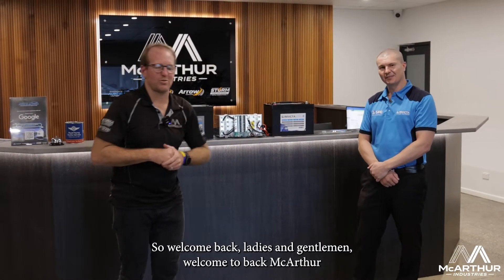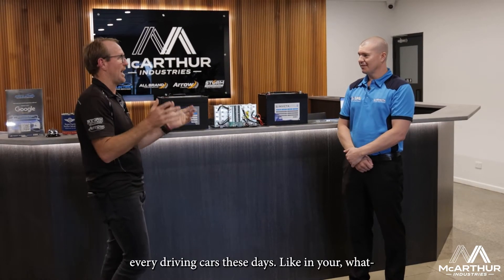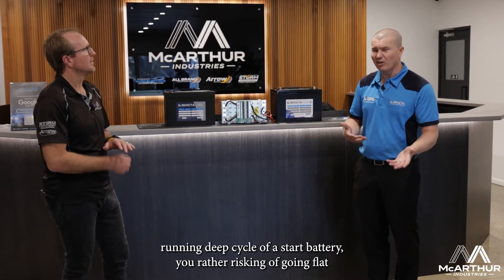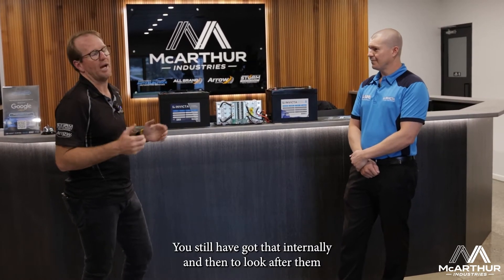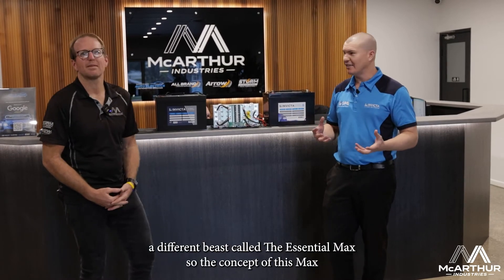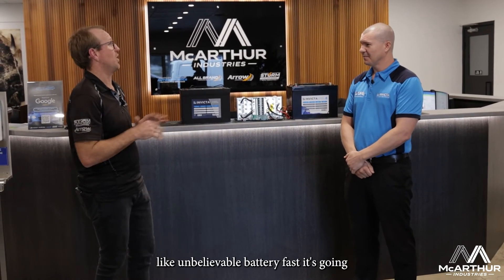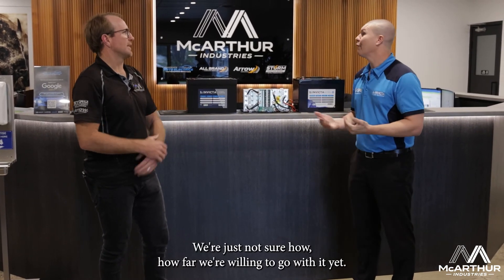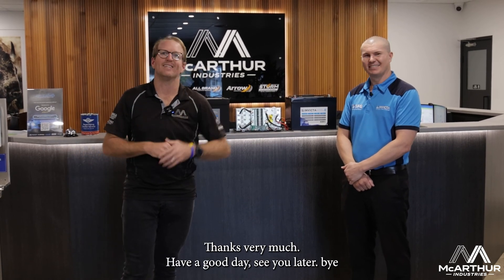Invicta lithium batteries (Part 1)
Lithium batteries are becoming increasingly popular for motorhomes due to their many benefits, including longer lifespan, lighter weight, and better performance. With this rise in popularity, we know there are a lot of questions and concerns. In this video, Todd is joined by Sean, our trusted Invicta Lithium Battery Range supplier, who provides valuable insights into why these batteries are a great choice for your vehicle. Check out the video to learn more!

If you need help setting up lithium batteries for your motorhome or vehicle or if you want professional recommendations, feel free to give us a call. We're always happy to assist!

Sandgate Auto Electrics & Air Conditioning Services

Sandgate Auto Electrics & Automotive Services is Proudly Part of McArthur Industries.